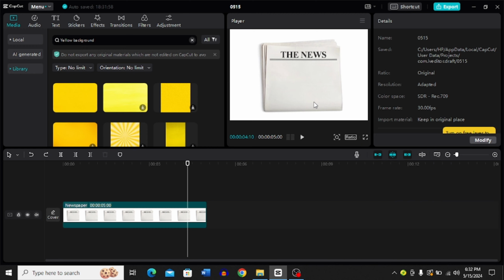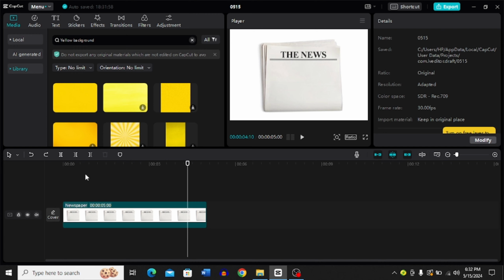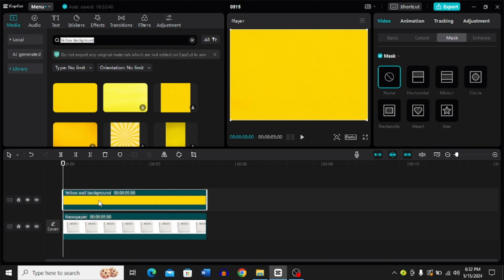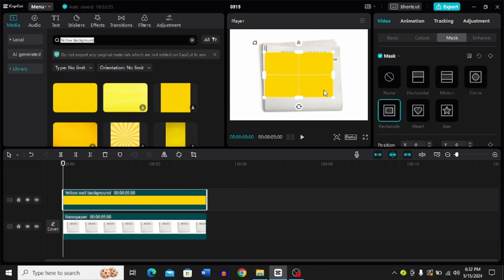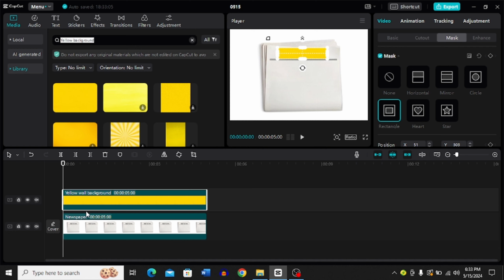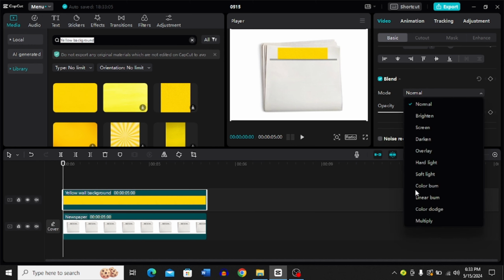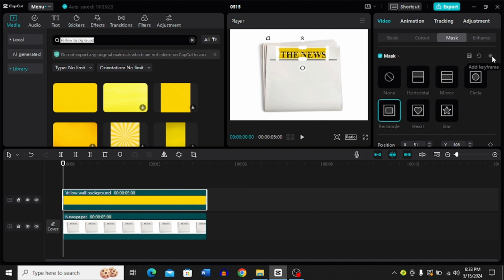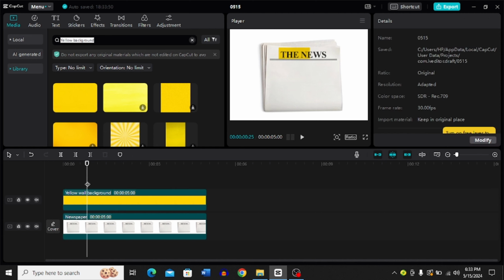How to Highlight Text in Capcut PC & Mac (2024) Tutorial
Unlock the full potential of your video editing skills with our comprehensive tutorial on "How to Highlight Text in CapCut."
 The method is very simple and clearly described in the video. Follow all of the steps & successfully highlight text in Capcut.